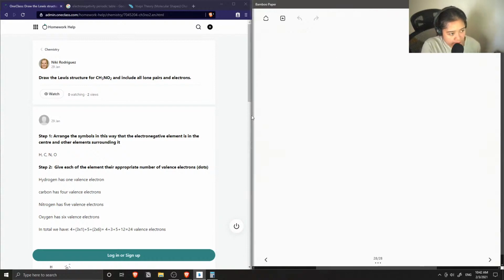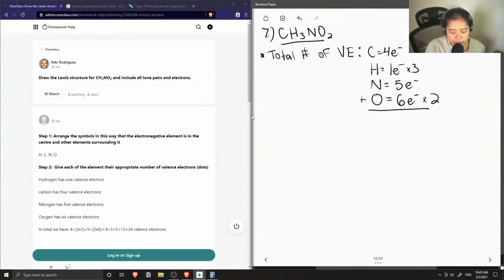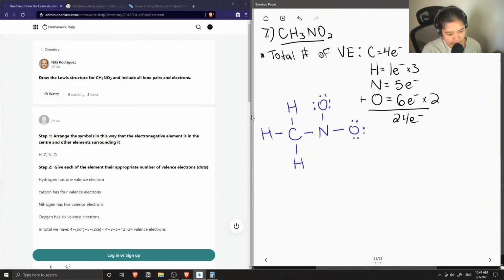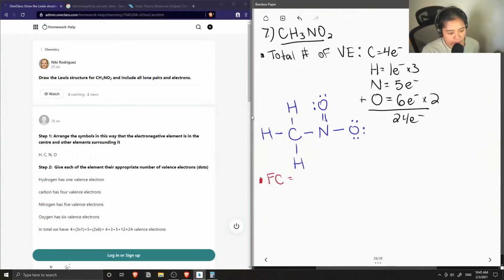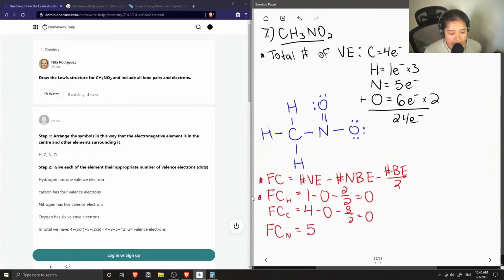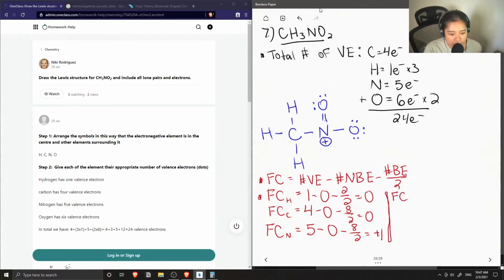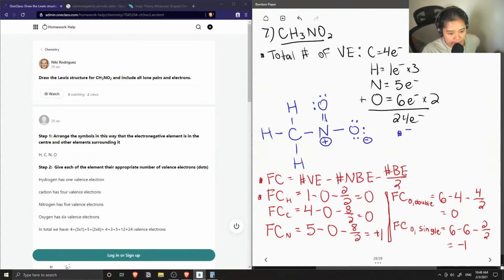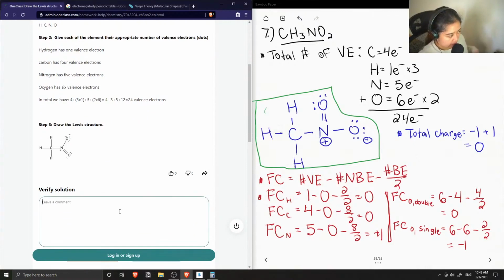Draw the Lewis structure for CH3NO2 and include all lone pairs and electrons